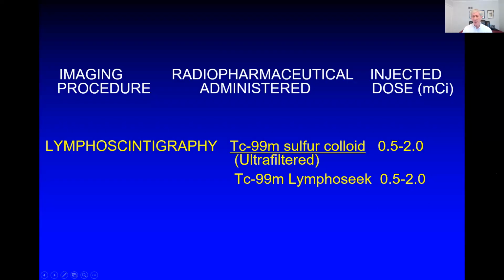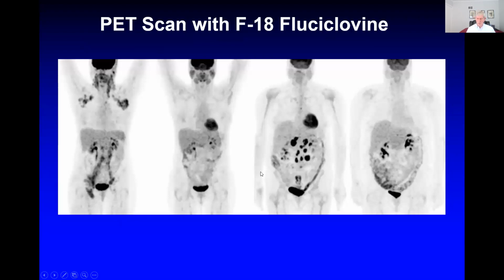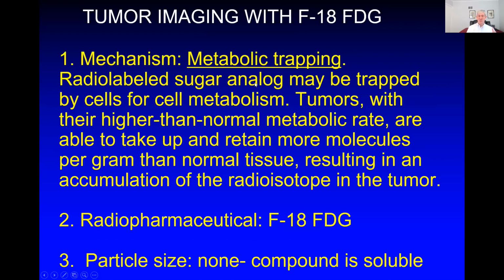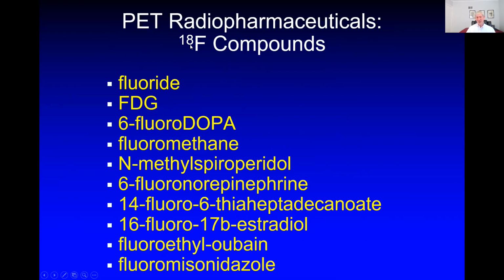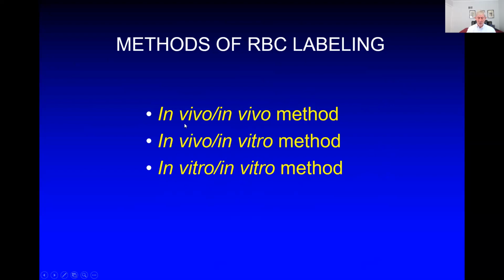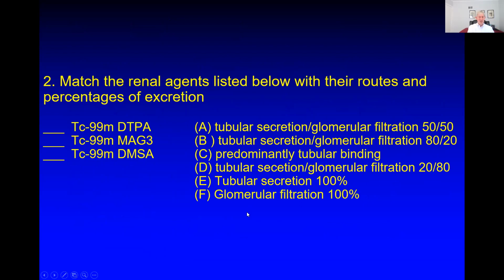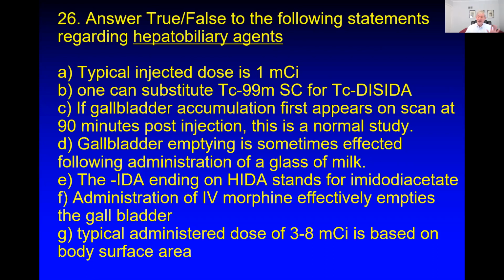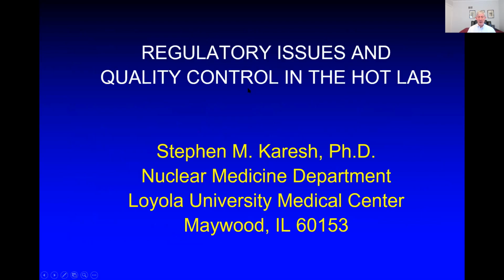Lecture 7 - feb 25, 2021